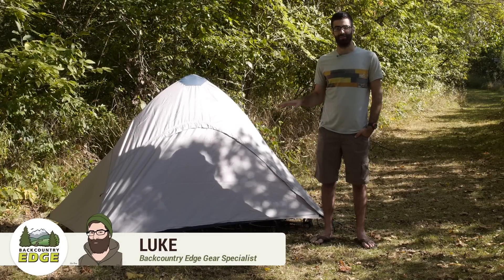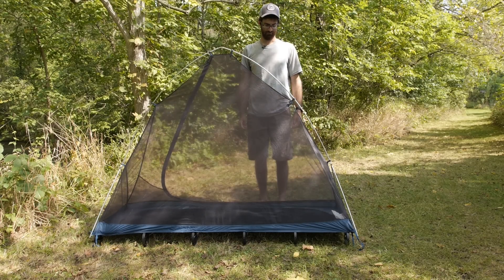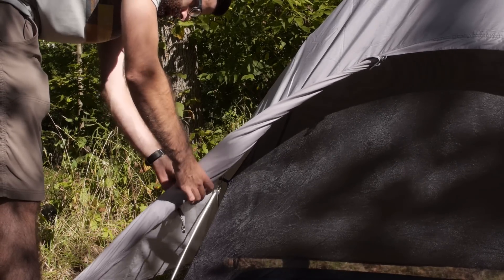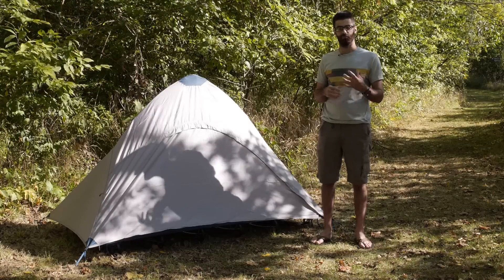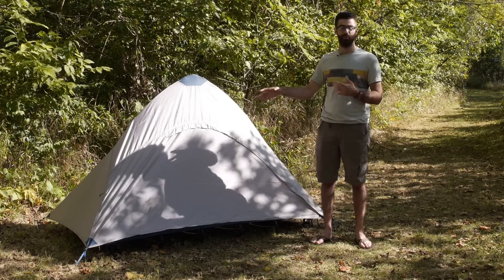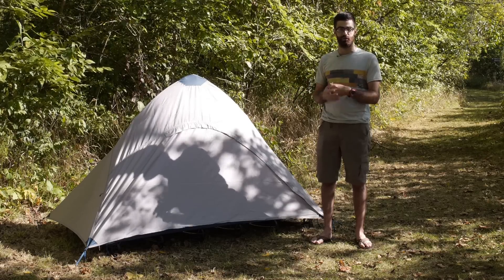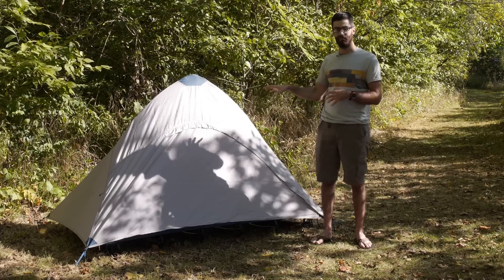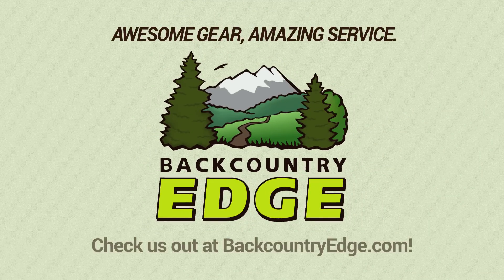Therm-a-Rest Cot Tent